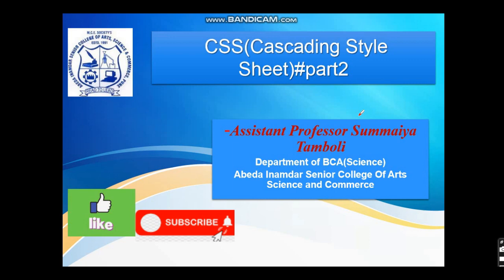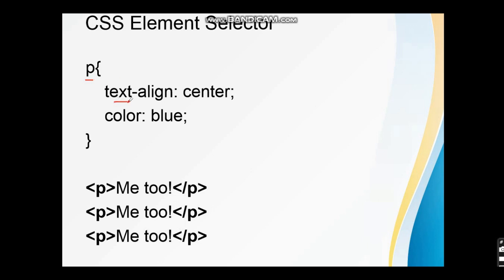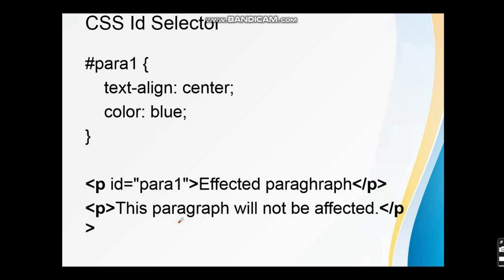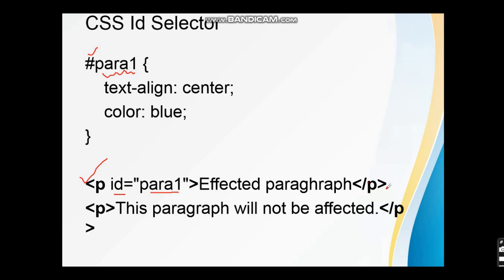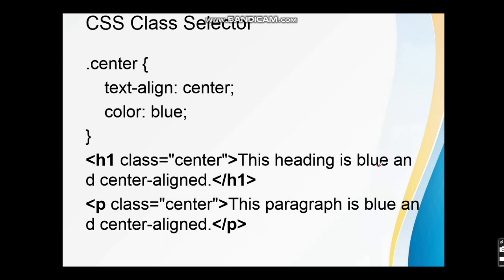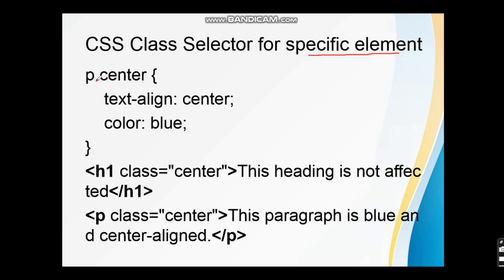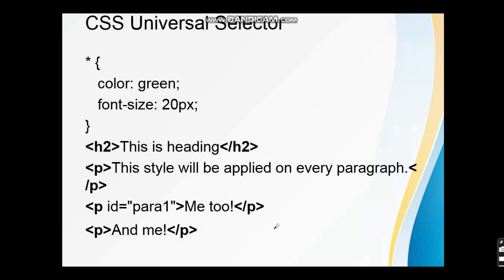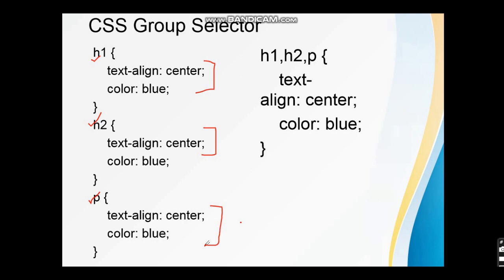H CSS 2